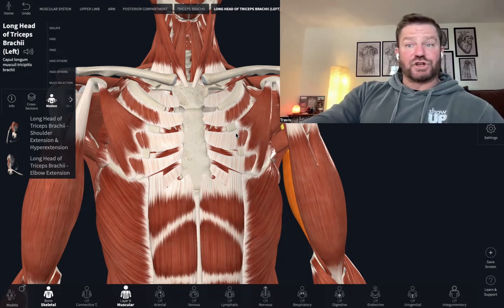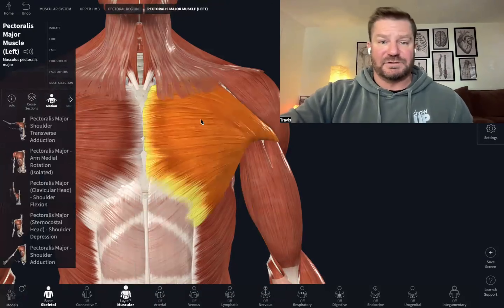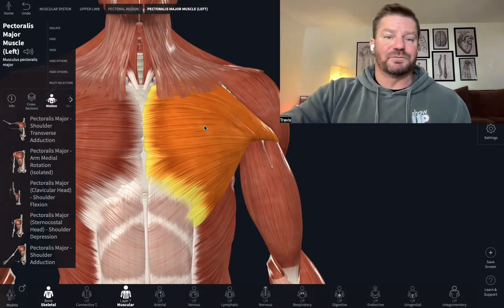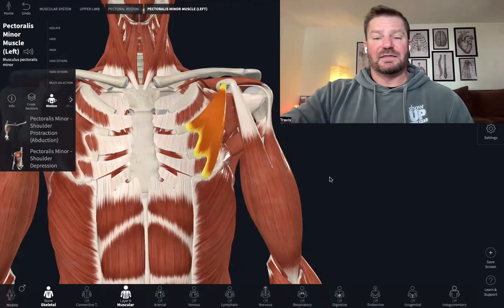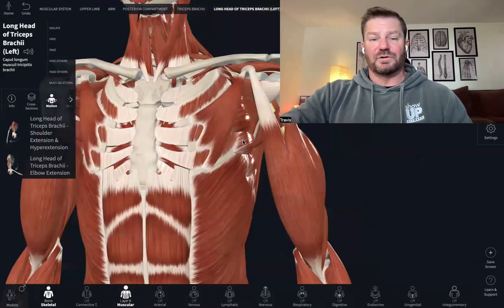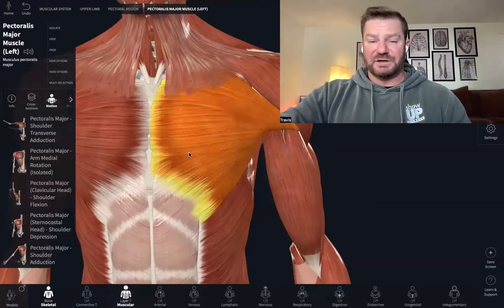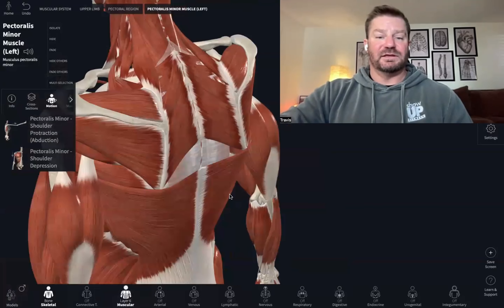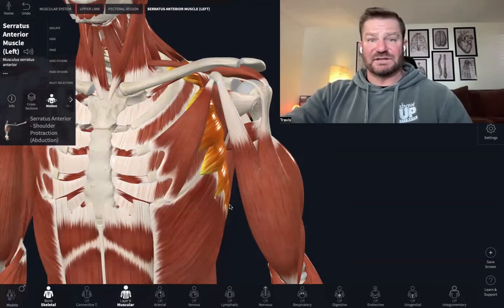Horizontal Push Agonist & Synergist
SUF-CPT Horizontal Push Agonist & synergist